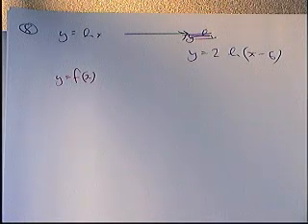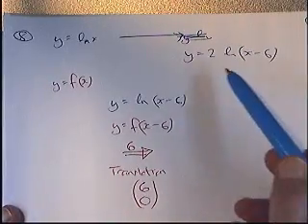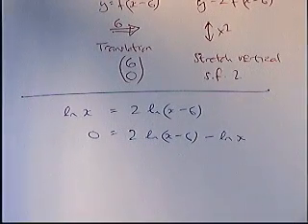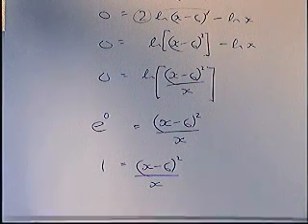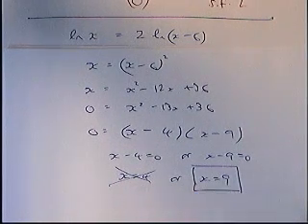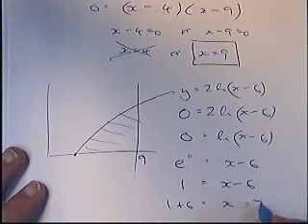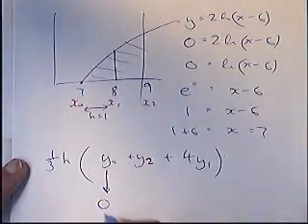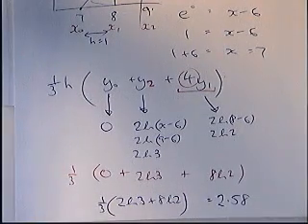Q8 OCR Core3 C3 June2009